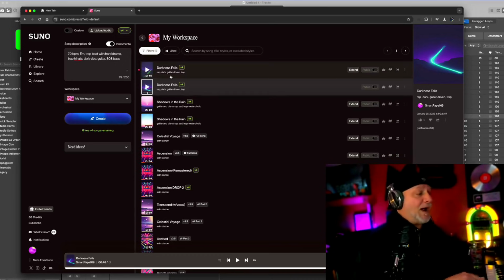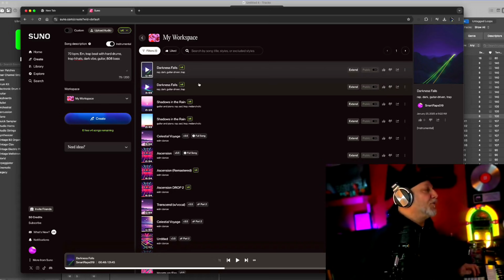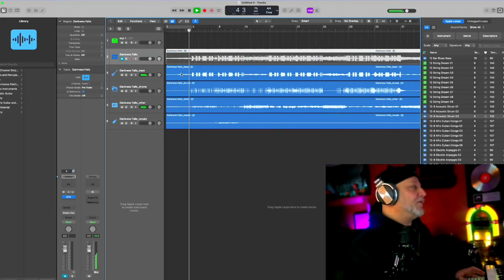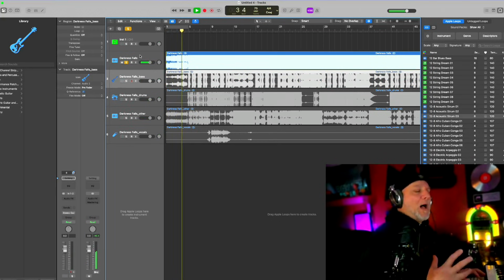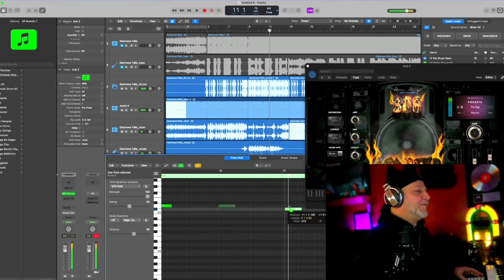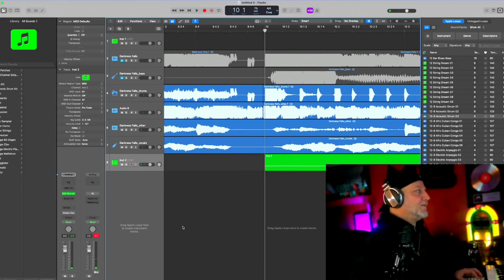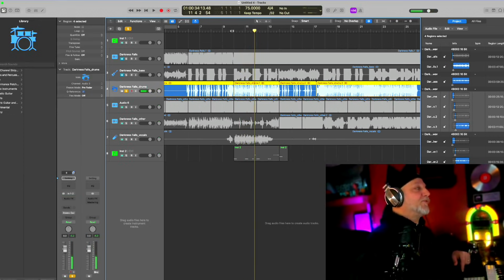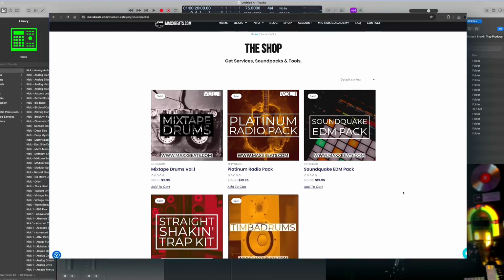Is This The End For Music Producers? I tried Suno AI and OMG 🤯